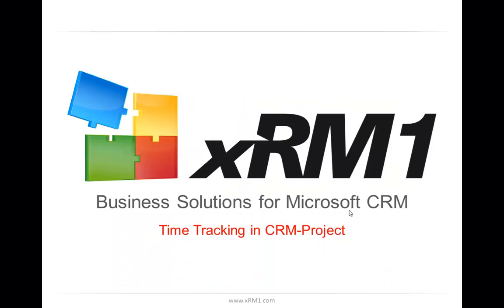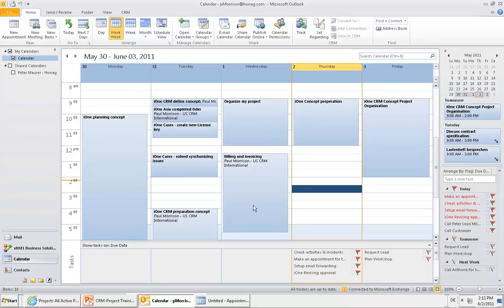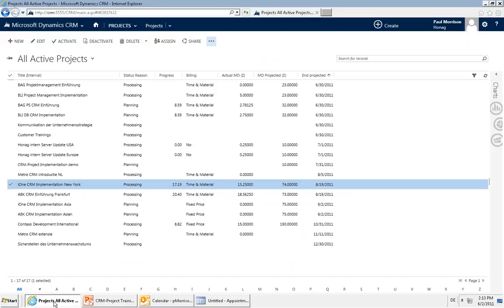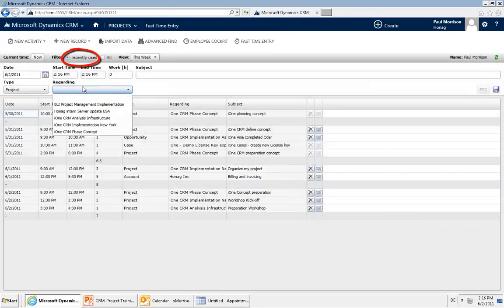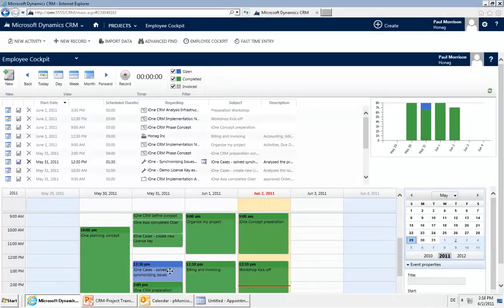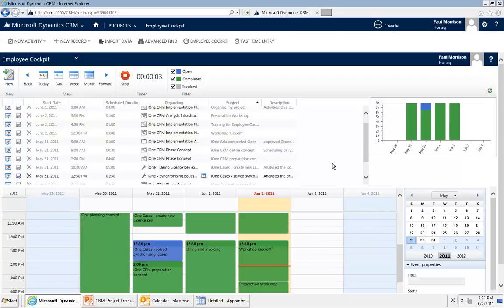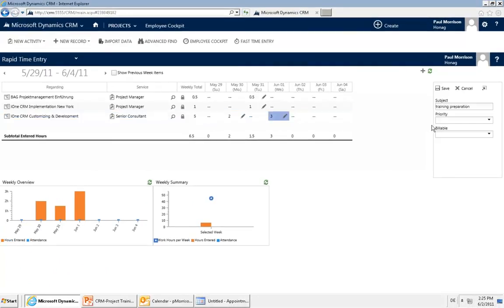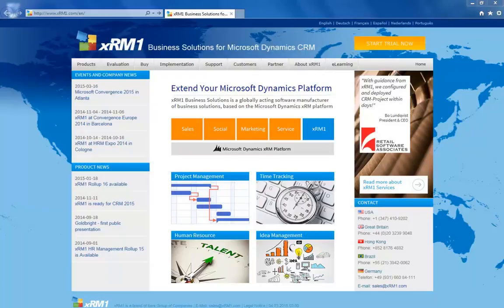Time Tracking with xRM1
CRM-Project  Time Tracking
in this video you will learn more about Time Tracking with CRM-Project:

- Different possibilities to enter time into the system: using CRM-Activities, Fast Time Entry, Rapid Time Entry, Employee Cockpit, MS Outlook and Mobile Apps
- Integrated Time Entry and Time Tracking
- Create, modify and control your Time Entries